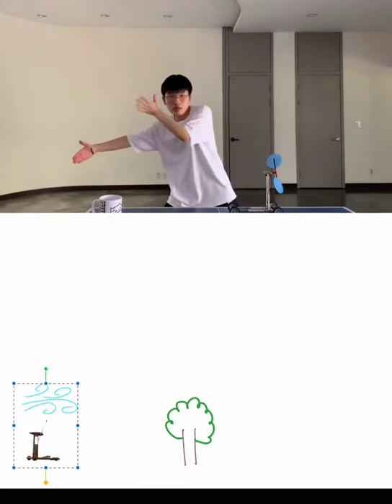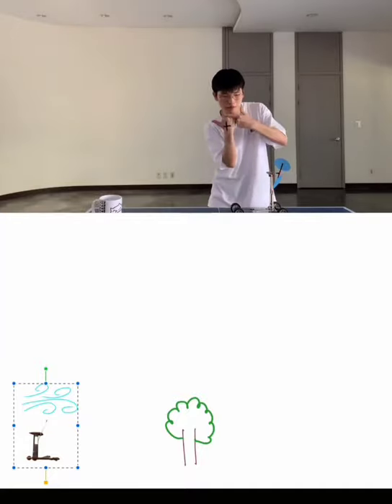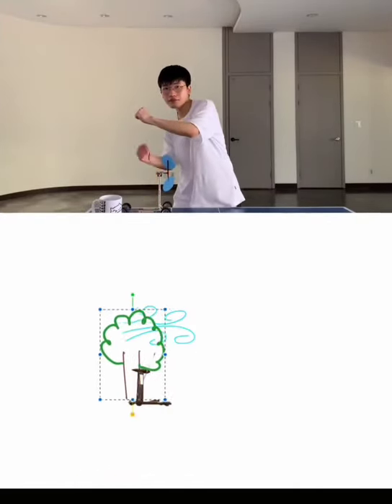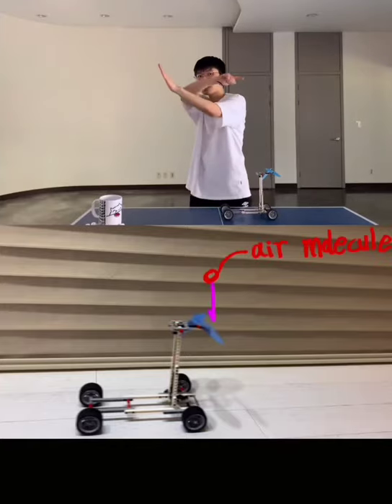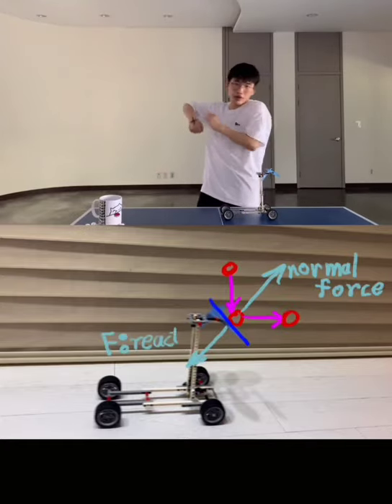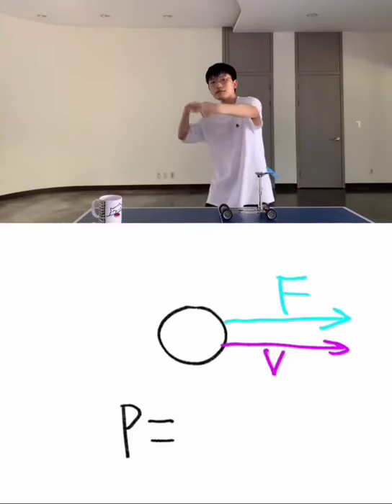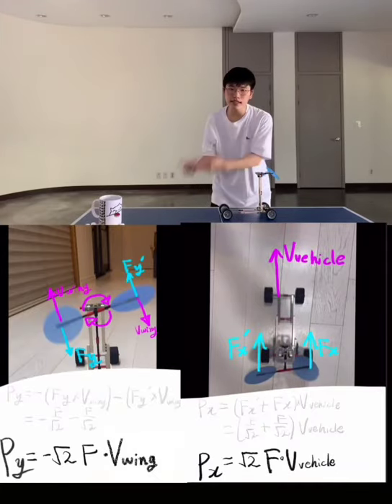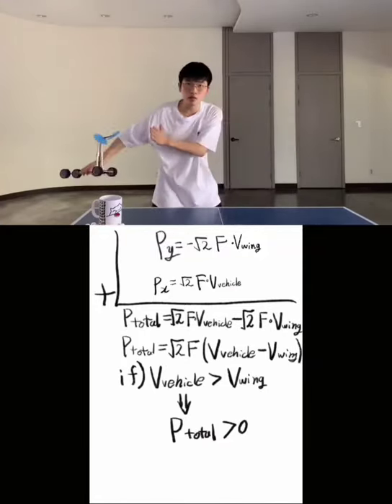Explaining how blackbird works(a vehicle that can go faster than wind with wind)